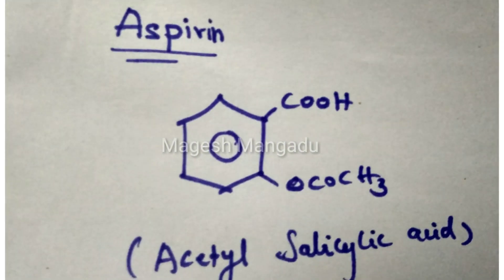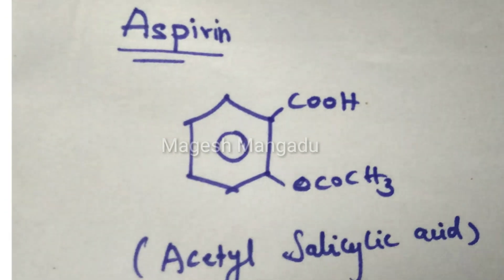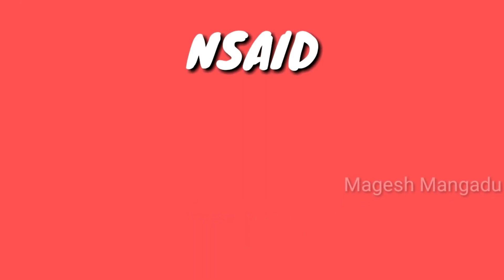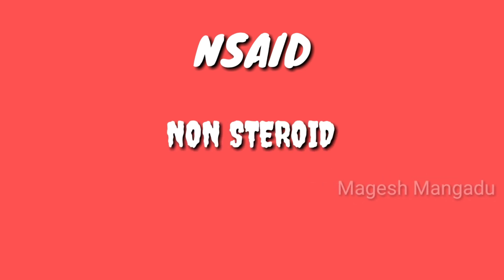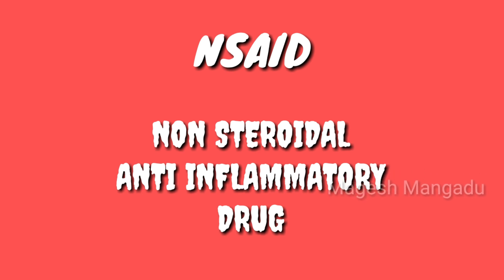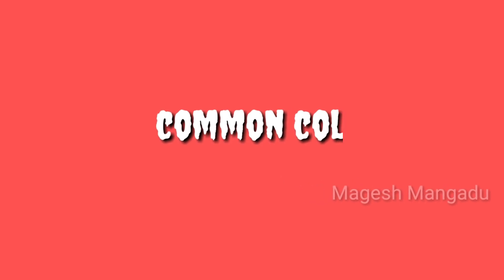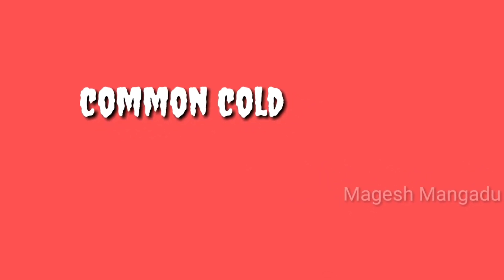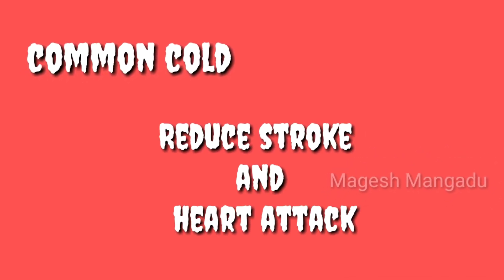Aspirin structure & uses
Nystatin

Amphotericin

Salfasalazine

Cotrimoxazole

Dapsone

Adme

Oxalic acid

Hydroxycholoquine

Benzimidazole

Vanishing cream